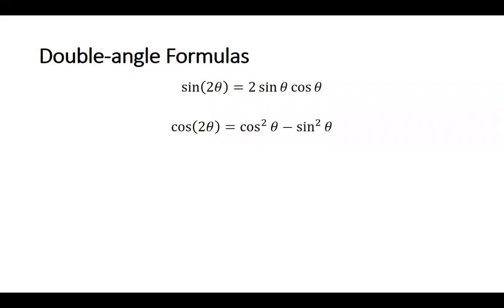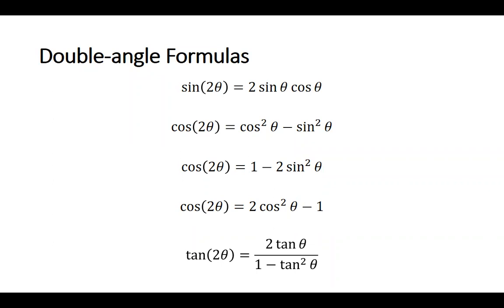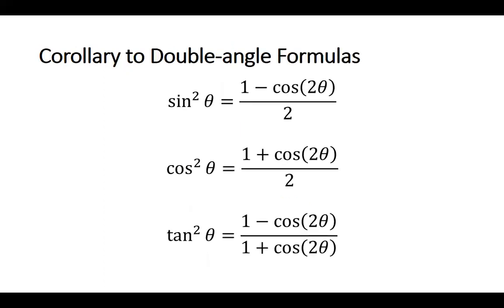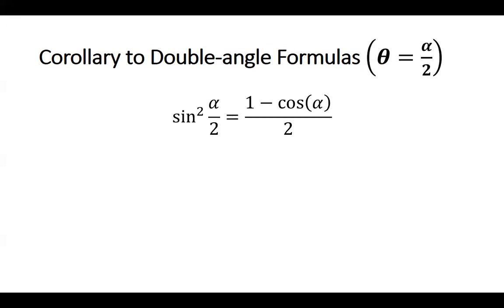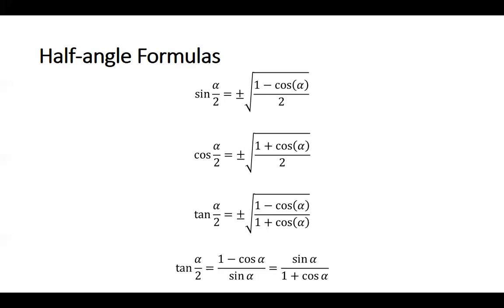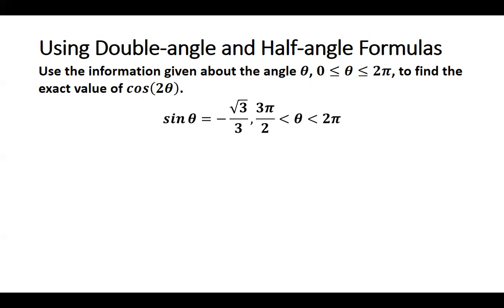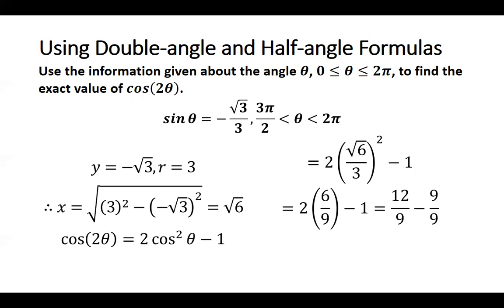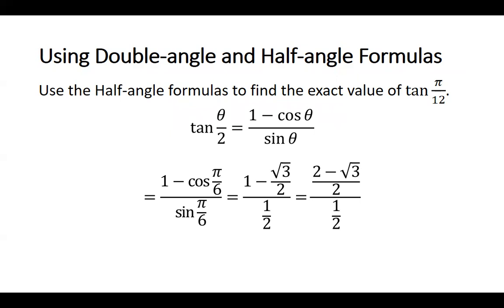7 6 Double and Half Angle Formulas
Double-angle and half-angle formulas for trigonometric functions.